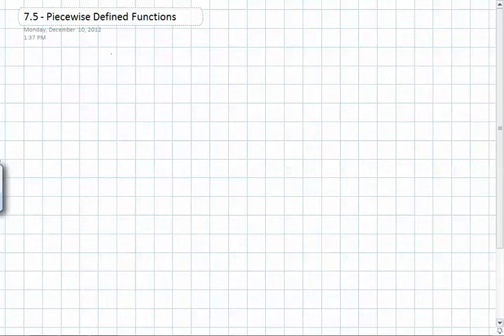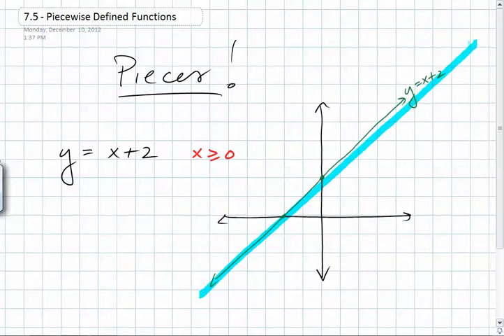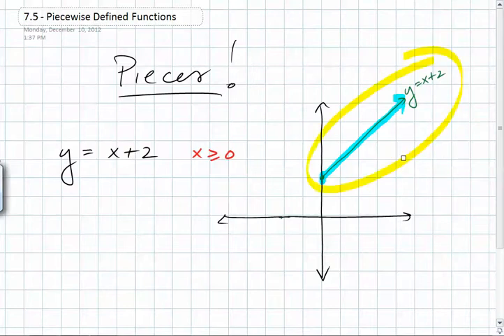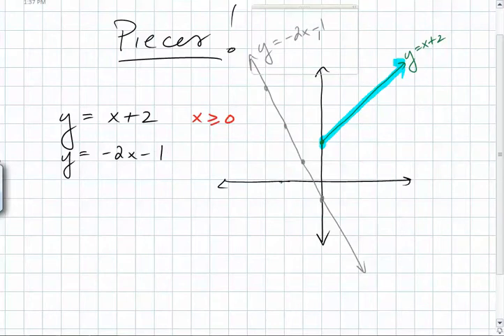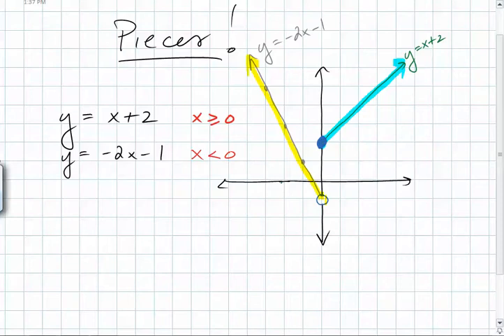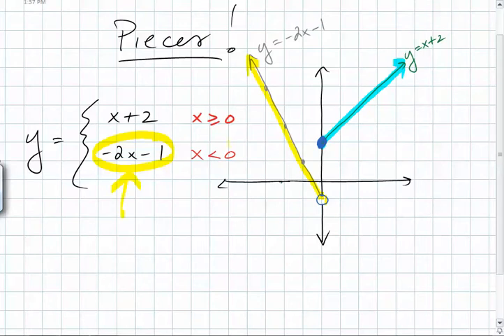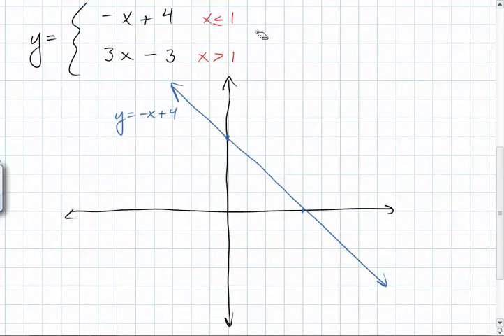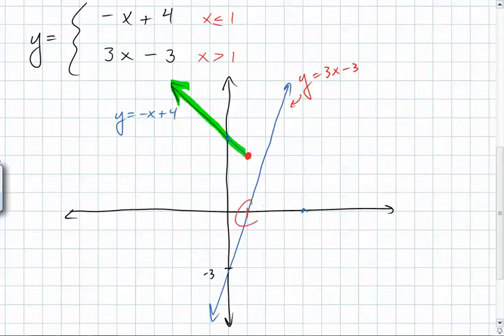7.5 - Piecewise Defined Functions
Defining functions in multiple pieces! PDF notes